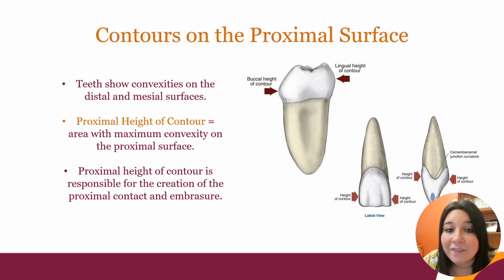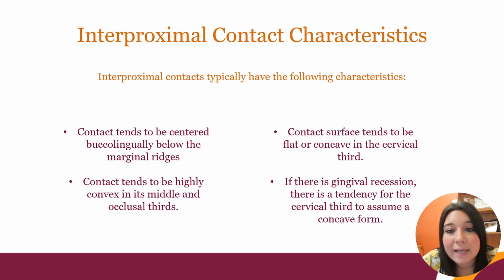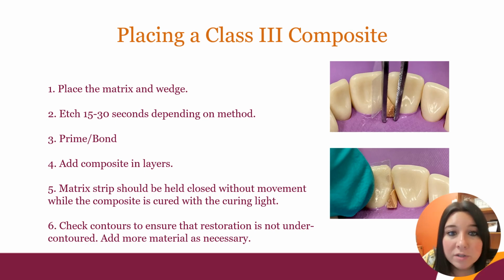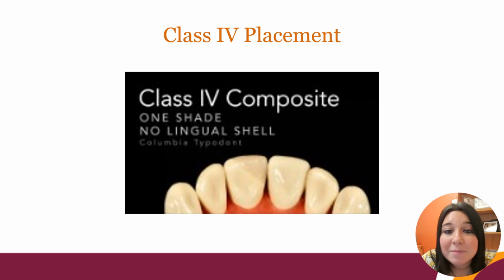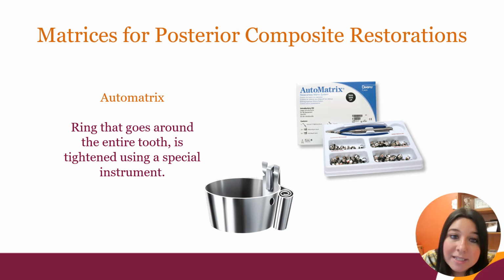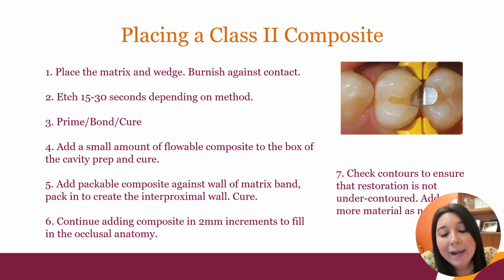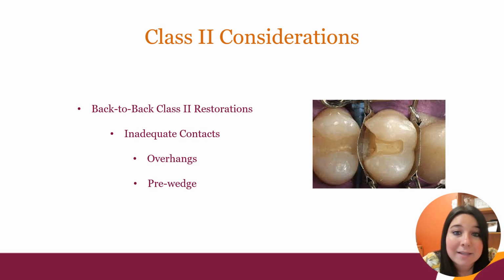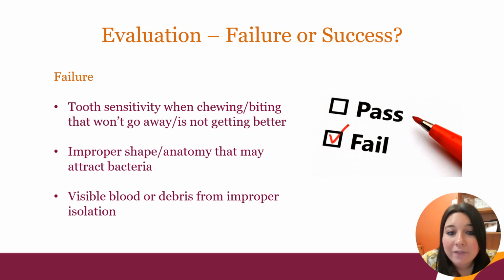Week 8 DEN 200 EFDA